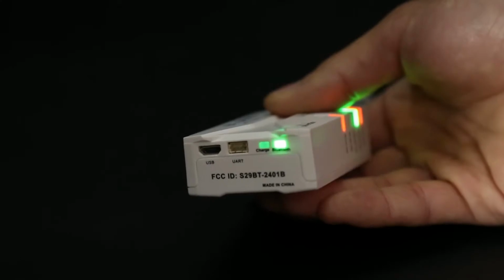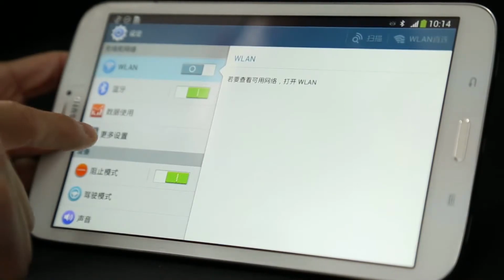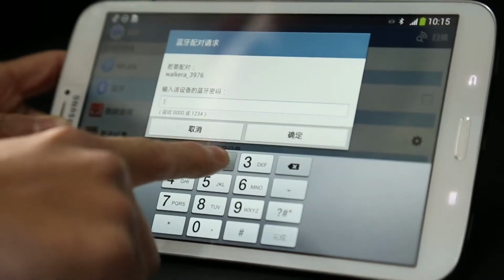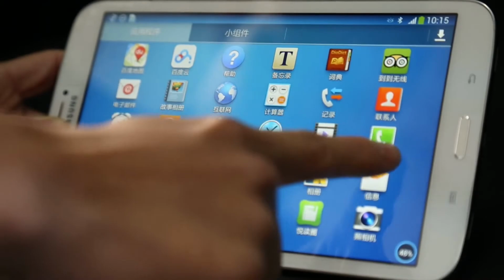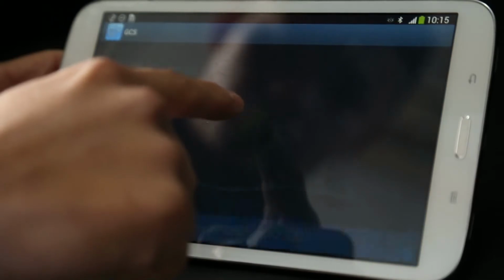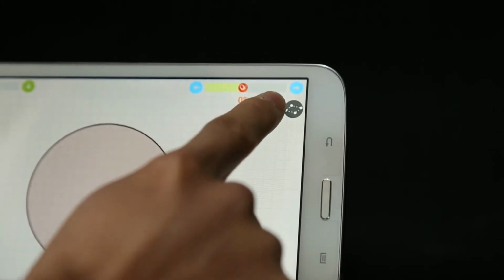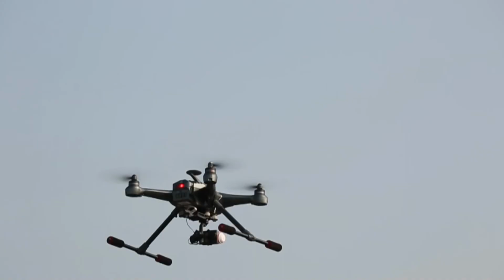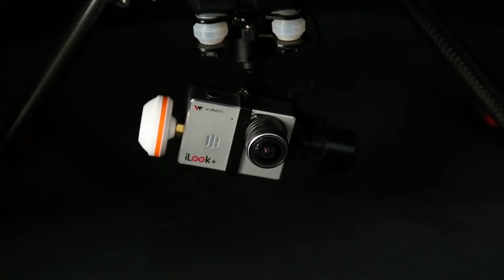Walkera Scout X4 Ground Station Landing gear and Gimal angle operation